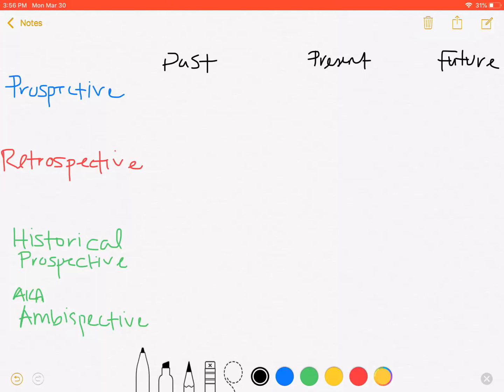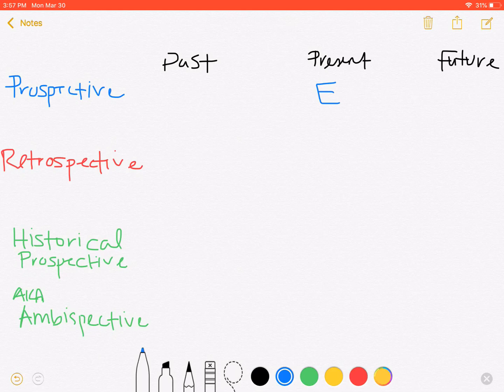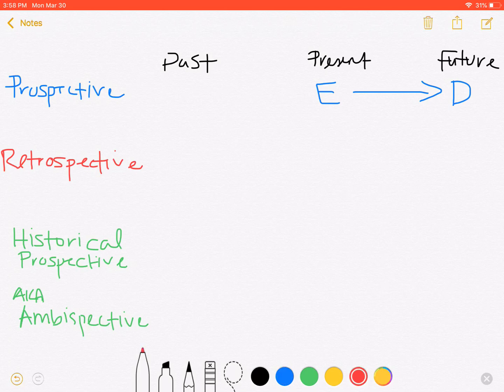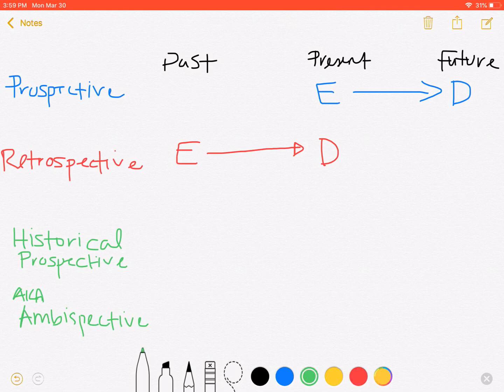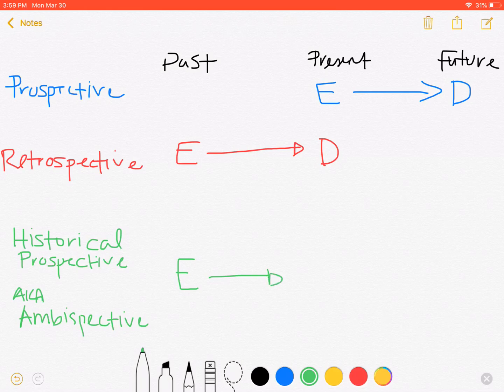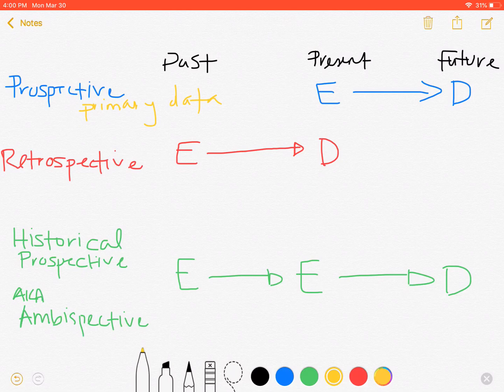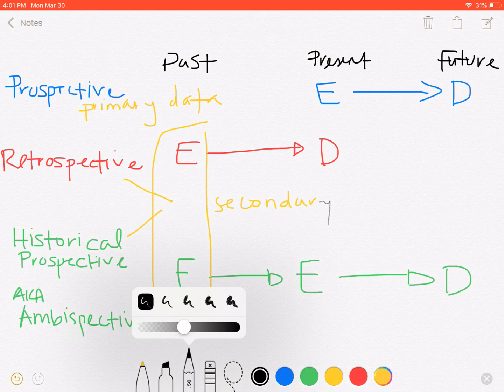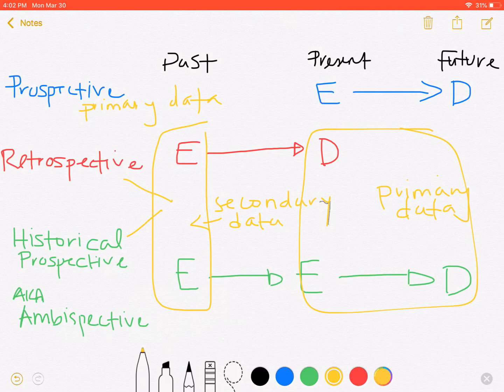Epi cohort study designs… Perspective, retrospective, and historical perspective designs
This video shows the differences between prospective retrospective and historical prospective cohort designs and talks about how data collection occurs in each one.